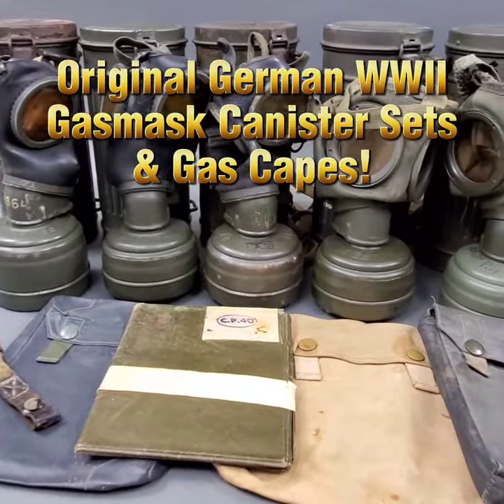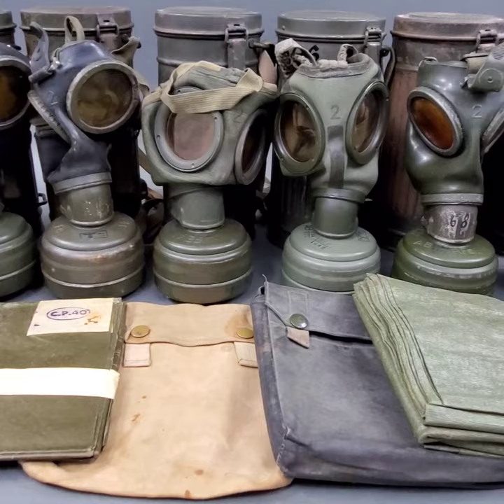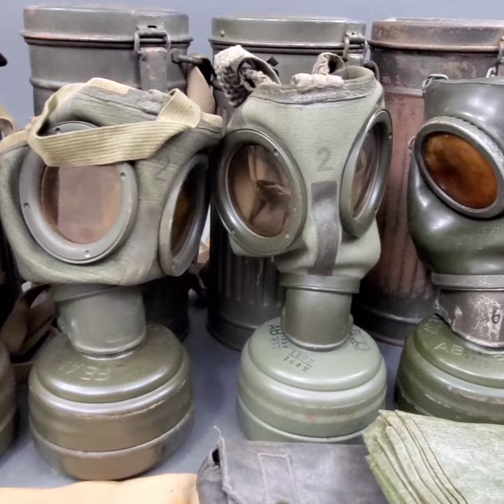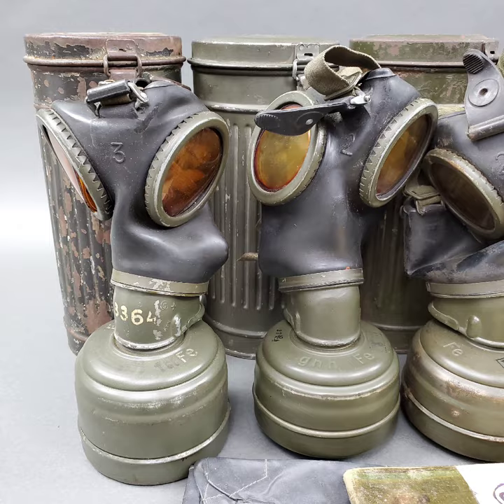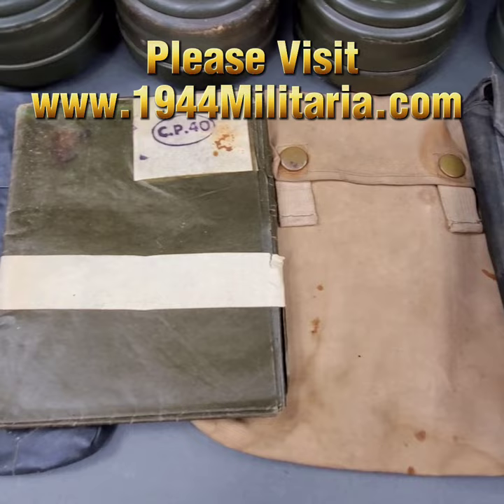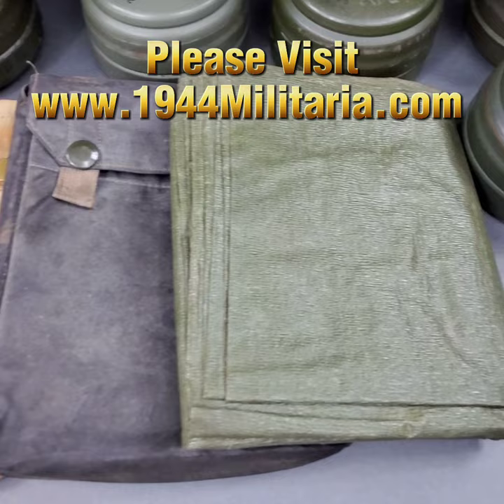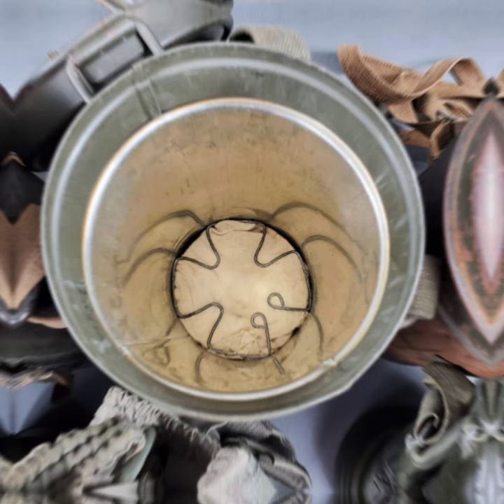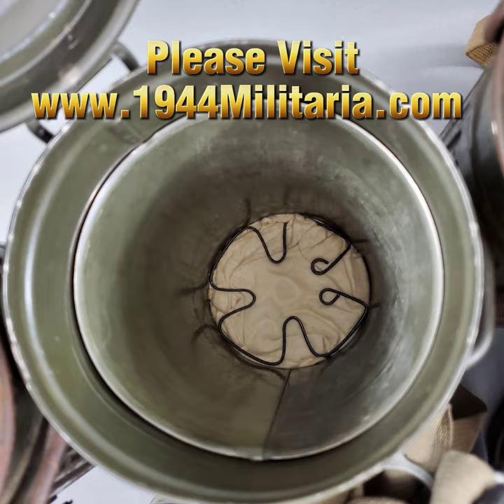The M38 Gasmask: Standard Gasmask Used By German Soldiers During World War Two